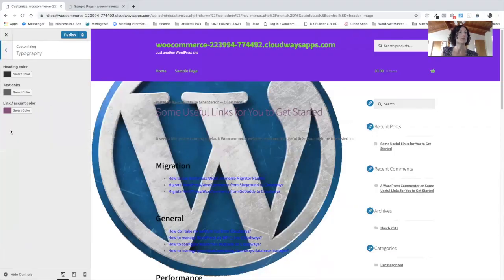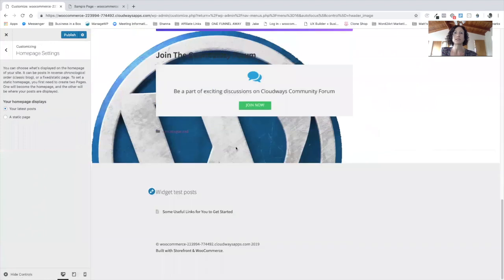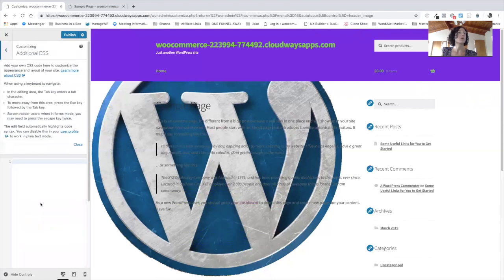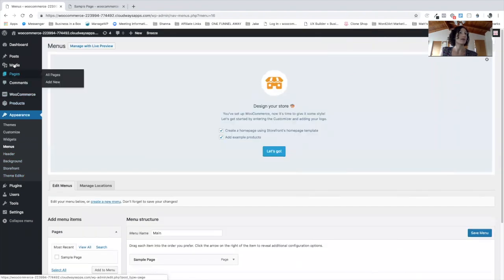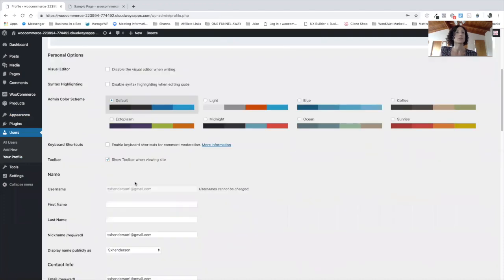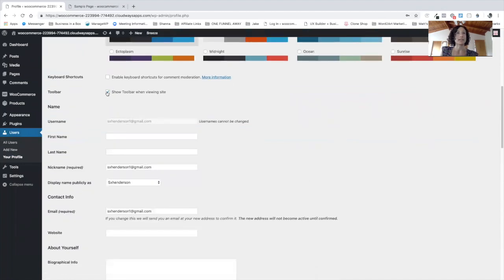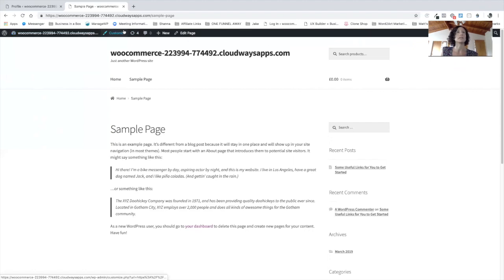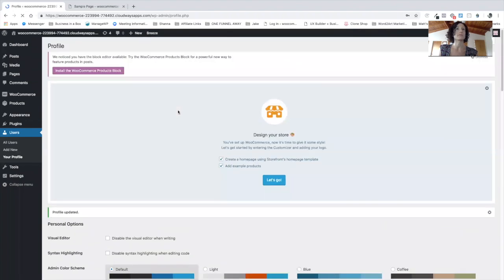How to Change Font in WordPress: WordPress Tutorials Video 6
In Video 6 in this series of WordPress tutorials, we take a look at how to change font in Wordpress.  We also explore how to customize global fonts in the WordPress Customizer,. personalize colours, set up global buttons and create layouts. Layouts include full page and boxed layouts.  Then we move on to look at Homepage settings and the options between displaying a static page or a list of your latest posts on the home page.  We then explore the option to add additional CSS for extra customization options that are not available out of the box.  There are words of warning about using the Theme Editor (DON'T!) and the dreaded White Screen of Death.  We then move onto Users, and the different privilege statuses available to choose from when granting access to your site.  In this action packed video, we also look at customising the back end and the functionality of the WordPress Admin Bar. We will show you how to hide the admin bar and what to do if you find the Admin Bar has disappeared.